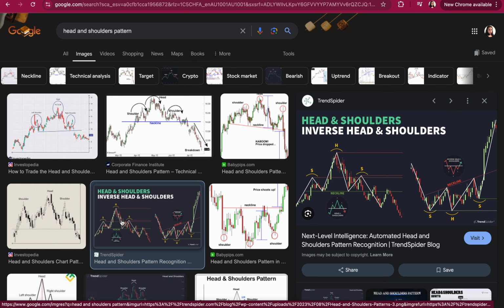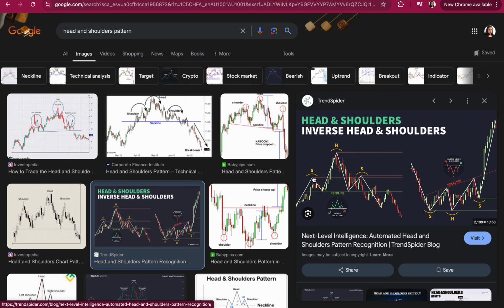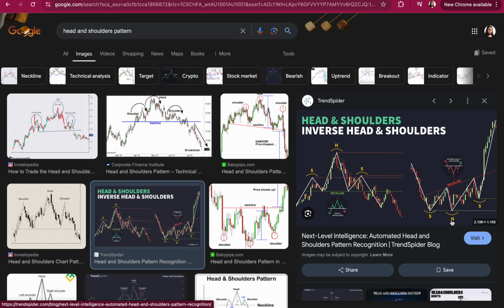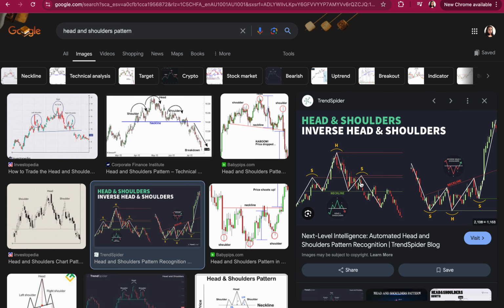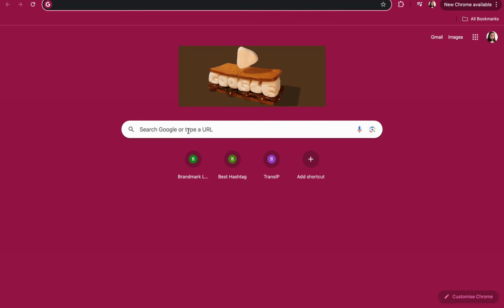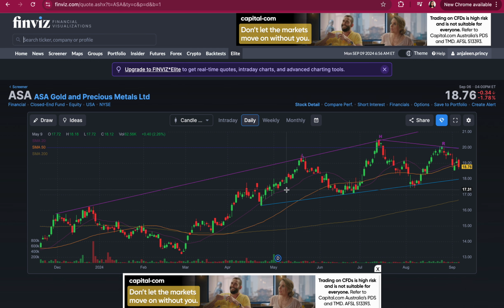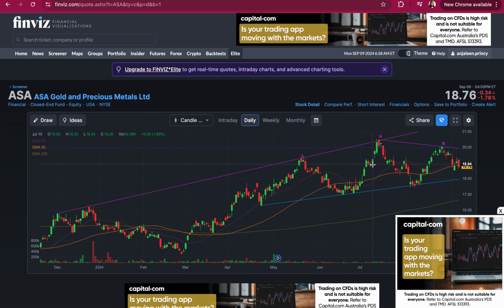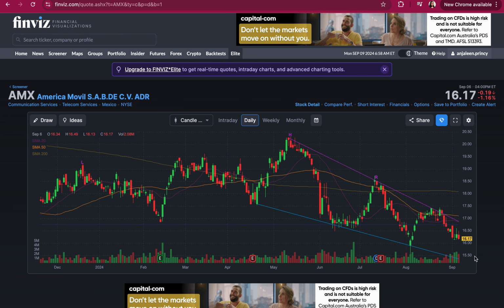Mastering Head and Shoulders & Inverse Head and Shoulders Chart Patterns | Technical Analysis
In this video, we explore two essential chart patterns: the Head and Shoulders and the Inverse Head and Shoulders. These patterns are powerful indicators of potential trend reversals in trading and can be applied across various markets and timeframes.

What You’ll Learn:

How to identify both Head and Shoulders and Inverse Head and Shoulders patterns.
Step-by-step analysis using Investopedia resources and Finviz chart tools.
Practical examples to help you spot these patterns in real-world scenarios.
If you're a trader looking to sharpen your technical analysis skills, this tutorial will guide you through these patterns and show you how to incorporate them into your trading strategy.